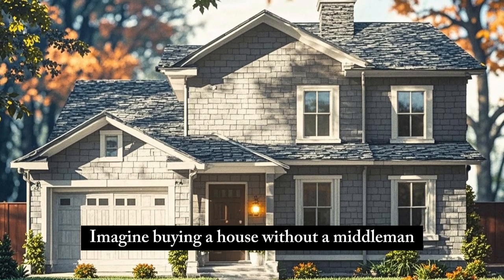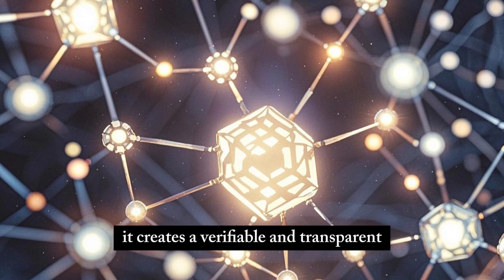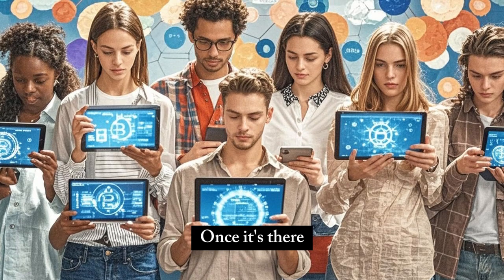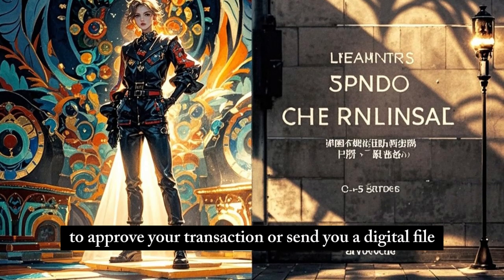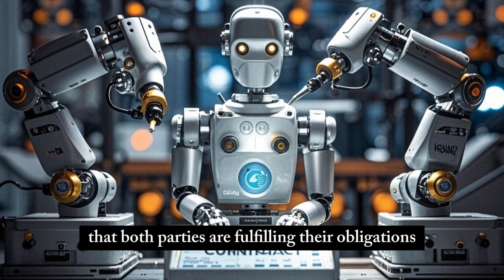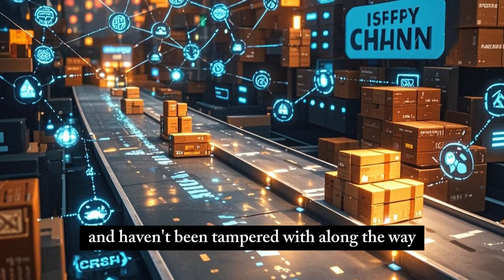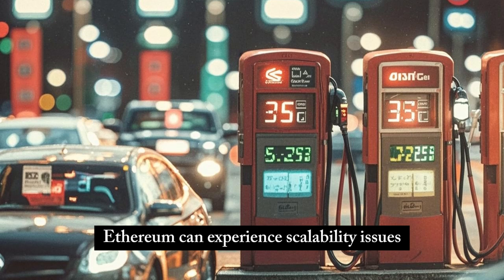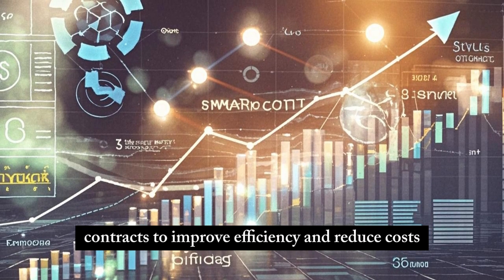Smart Contracts Explained: What They Are and How They Work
You must have heard of smart contracts, but do you know how they work? These self-executing agreements are revolutionizing industries from finance to supply chain management! No middlemen, no delays—just pure automation on the blockchain.

In this video, we break down:
✅ What smart contracts are
✅ How they function on Ethereum & other blockchains
✅ Real-world applications in DeFi, Insurance, and more
✅ The pros, cons, and future of smart contracts!